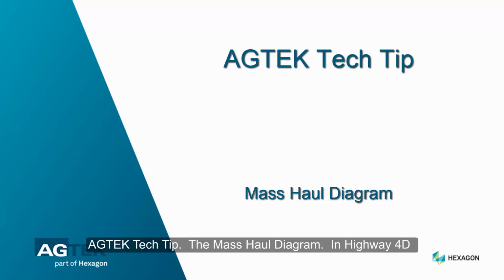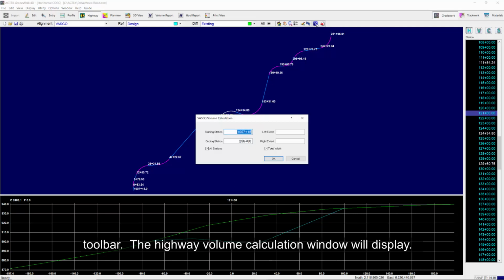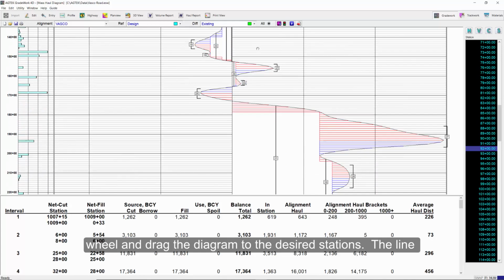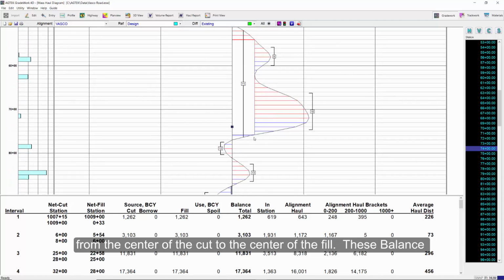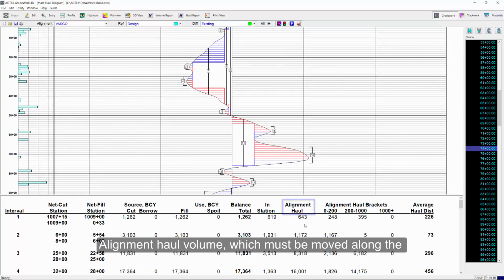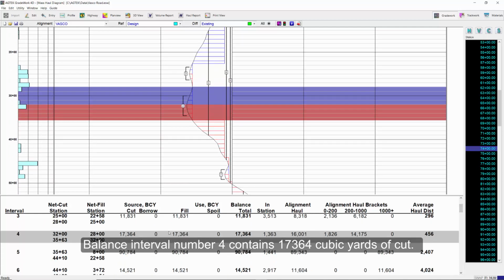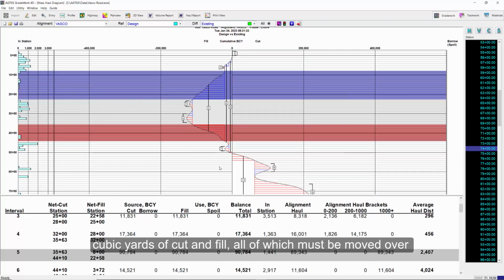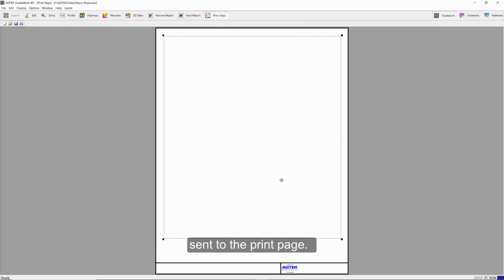Tech Tip | Mass haul diagram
When you calculate volumes in Highway 4D, a Mass Haul Diagram is generated. This is a plot of the cumulative volumes of cut and fill along an alignment. These calculations can guide you to the most economical way to move the dirt. In this tech tip we show you how to work with this feature.